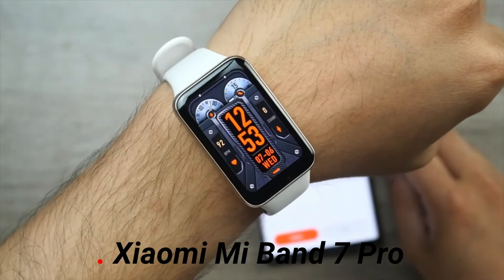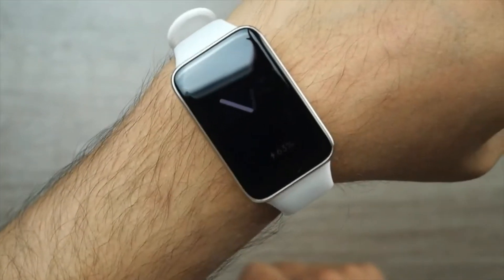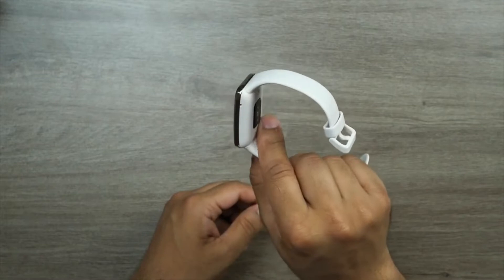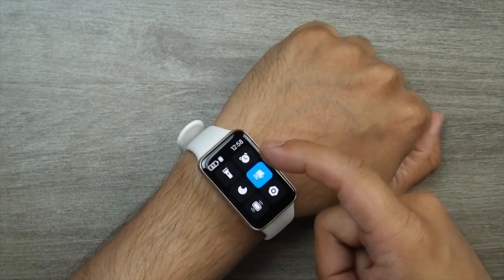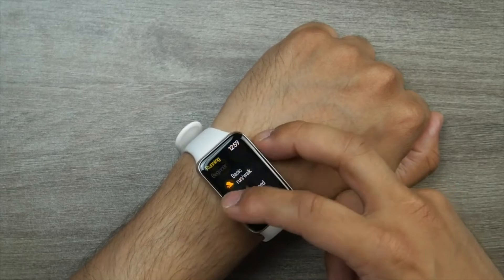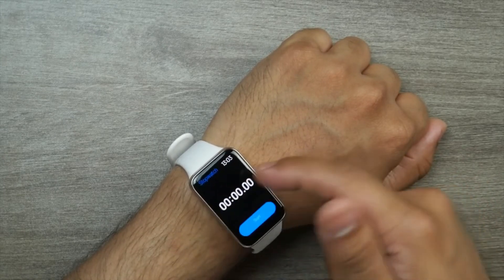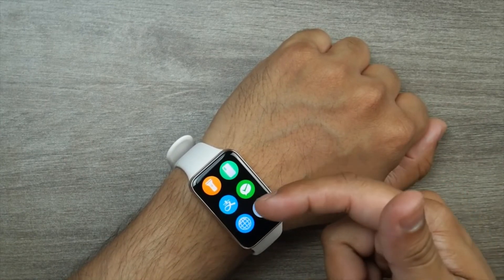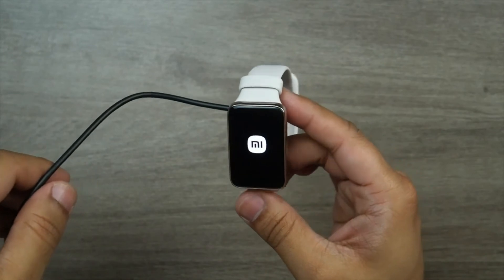Mi Band 7 Pro - Best SmartBand? Quick Review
Xiaomi is a well-established name in the wearables market, particular across Asia and Europe, with models like the Mi Band 6 impressing us with incredibly low prices and solid feature sets. Now Xiaomi has announced the Mi Band 7 Pro, a new high-end version of its popular fitness tracker.Here is is quick review from tech 5 if you're looking to buy.